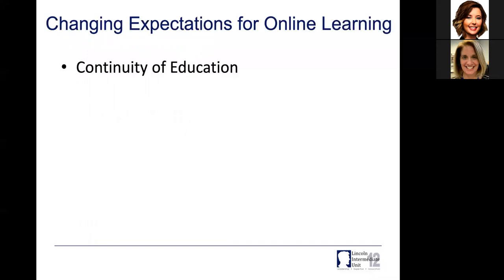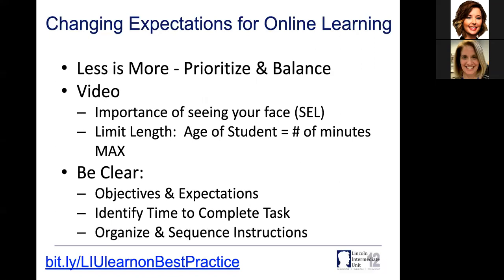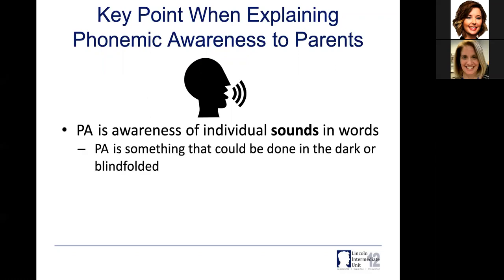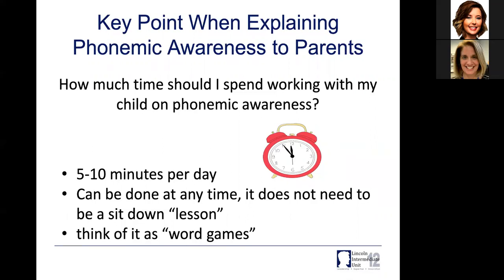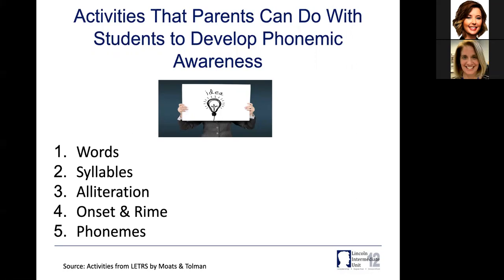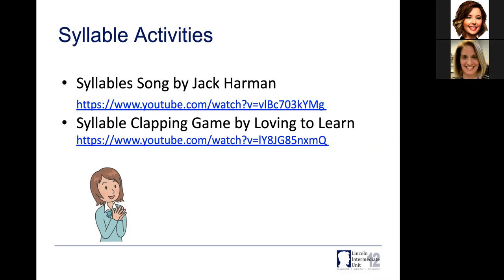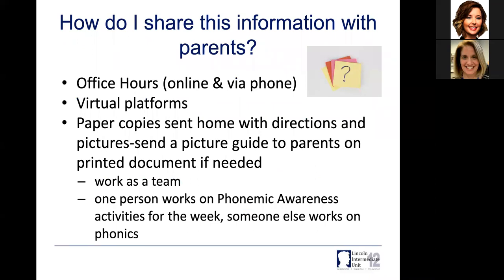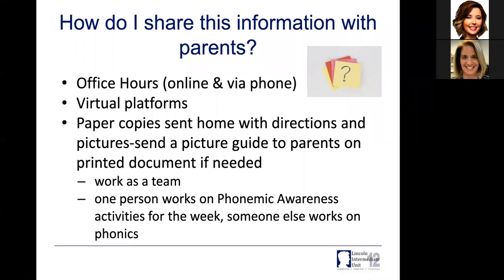LearnOn Webinars - Helping Parents Navigate Phonemic Awareness - 4/1/2020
This webinar will provide teachers with terms, explanations, and examples that can be shared with parents to help them understand what Phonemic Awareness is and why it is important for their children.